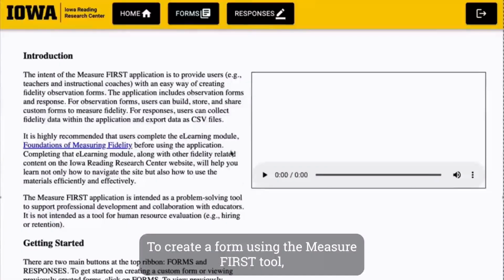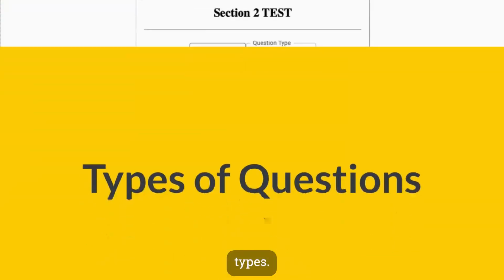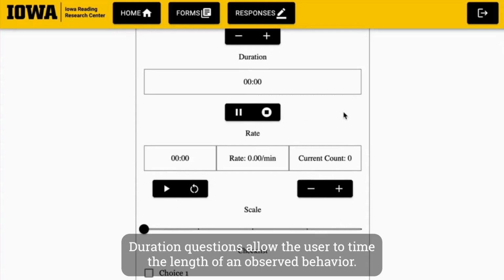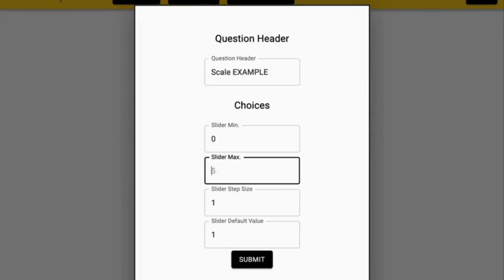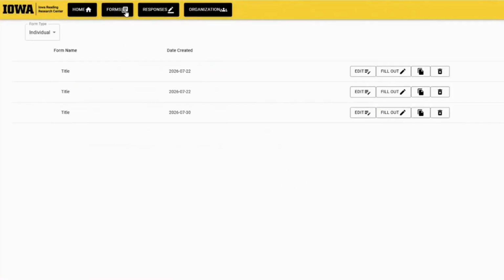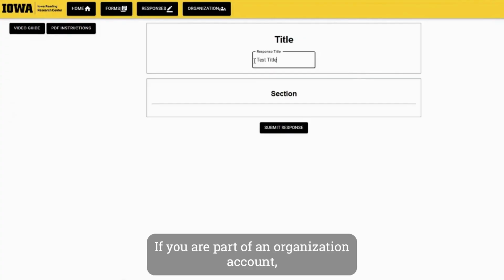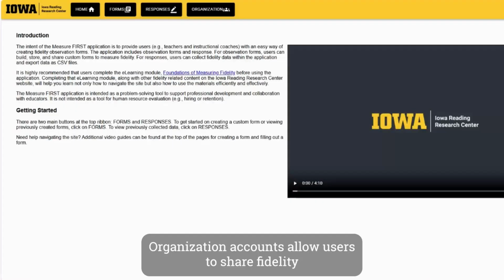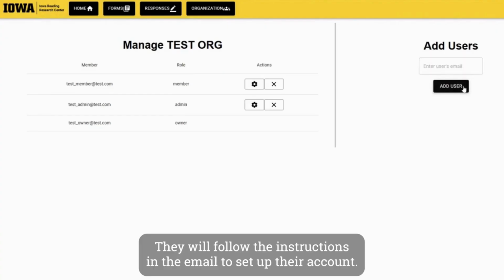How to Use Measure FIRST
Measure FIRST (Fidelity of Implementation in Reading Skills Teaching) supports data-based decision-making by providing school administrators and instructional coaches a way to measure fidelity of intervention.

This screencast video walks through how to use the tool to track fidelity during classroom observations.

More from the IRRC:
X: @IAReading